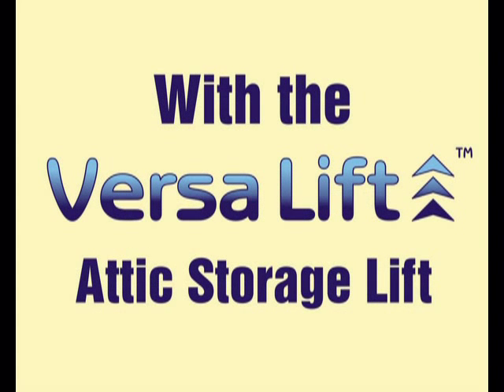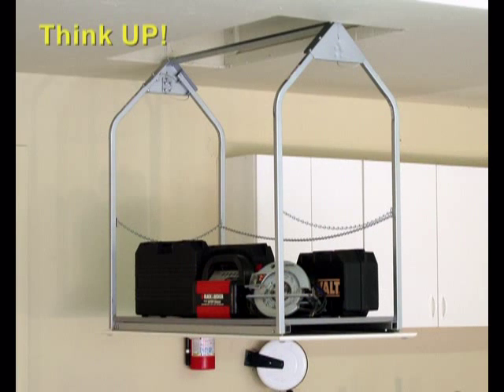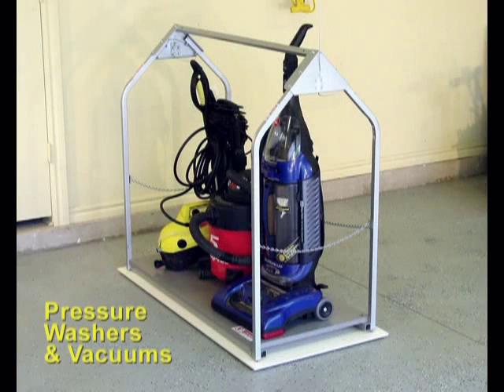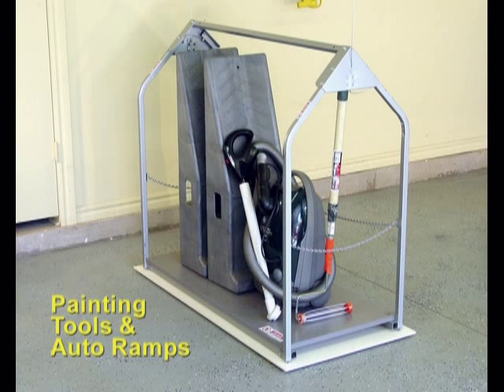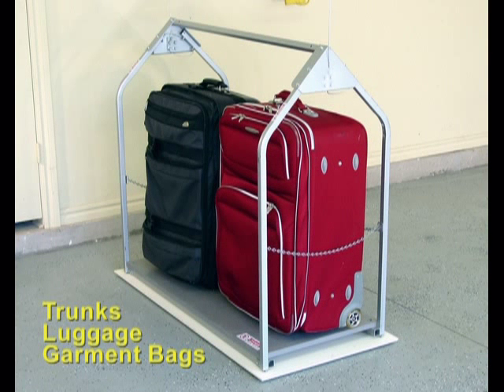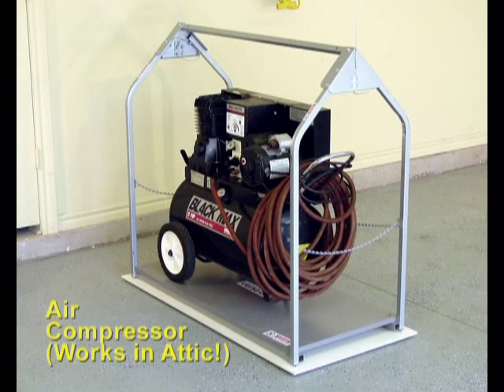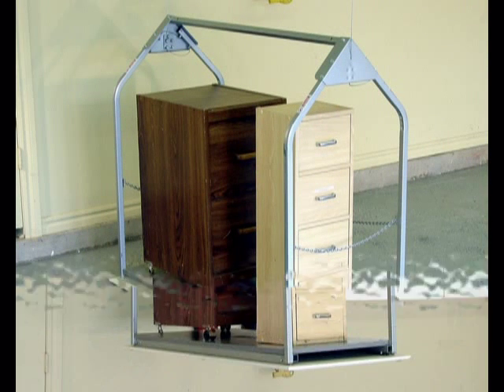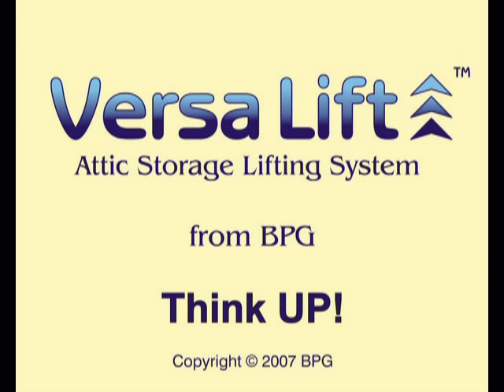Attic Lift for more Garage Storage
This is an attic lift used to clean out your garage and take advantage of the storage above your garage in your attic. This gives you more garage storage and less clutter.